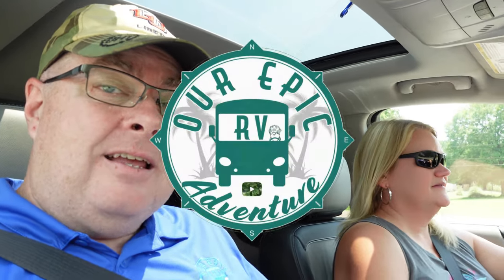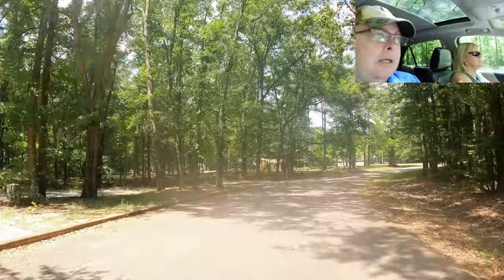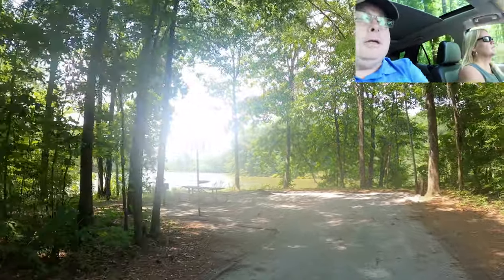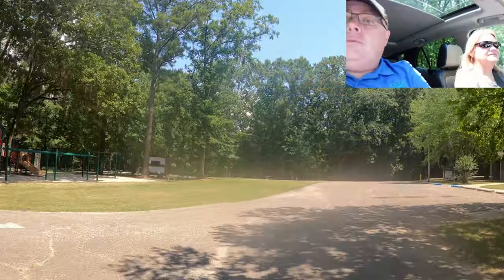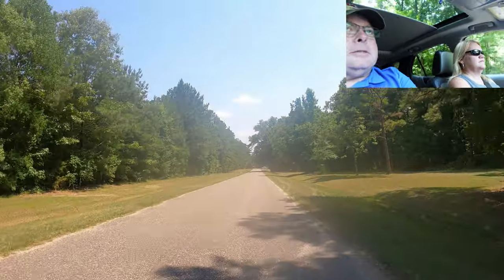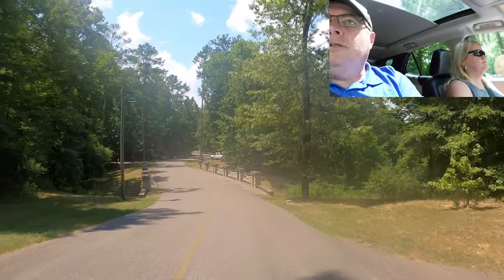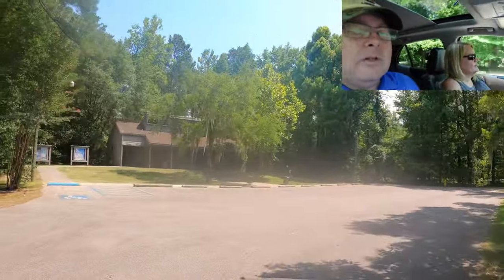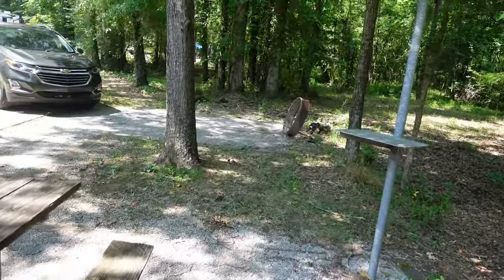OUR FIRST COE CAMPGROUND! Gunter Hill Corps of Engineers Campground near Montgomery, AL. Awesome!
We had heard great things about this place from the awesome @RVUNDERWAY  but were still very surprised at what we found there.  To be clear Corps of Engineers (COE) campgrounds are no military.  They are open to everyone.  Gunter Hill COE Campground at Alabama River Lakes place is definitely a gem!

Some cool things to do in the area: Hank Williams Museum & Grave, Rosa Parks statue, and much more.

🚩 Must-haves for almost every campground are:🚩

🚀If you are ever in a 30Amp site with your 50Amp RV then you need SoftStartRV to safely run 2 air conditioners at the same time!  Wath our video on the simple install

🔹Get help with trip planning and routing with RV Trip Wizard

🔹Hard Water Test kit

🔹On The Go Water Softener:
OTG4-DBLSOFT-Portable 16,000 Grain
OTG4-StdSoft-Portable 8,000 Grain
Park Model Portable RV Water Softener & Conditioner

WANT TO HELP US HELP CHRISTIAN-BASED VETERAN'S CHARITIES?  100% of the money we earn will go to that charity.

🚀Tip Jar . 100% goes to a local veteran's charity.

🚀Sign up for VISIBLE and get truly unlimited Verizon service (including 5G) for a low as $25/month.  Get your first month for only $5 by using this

🚀Save 50% or more on a Thousand Trails membership by Calling Kimberly at Campground Membership Outlet and tell her "Our Epic RV Adventure referred me."

We are a proud Air Force family traveling this great country full time in our Tiffin Open Road 34PA.  Traveling and finding different and quirky Americana is one of our favorite things.